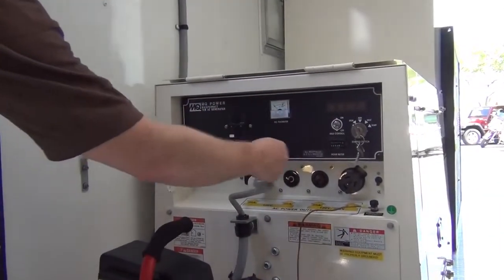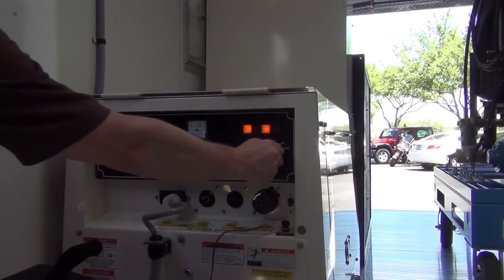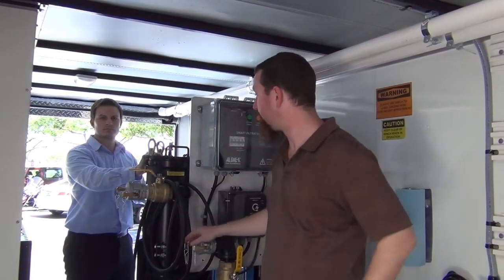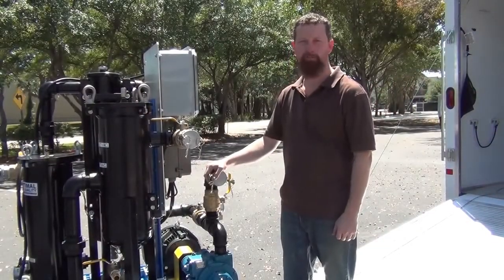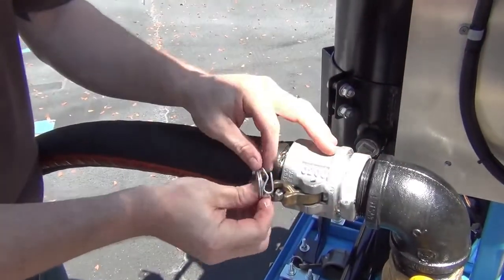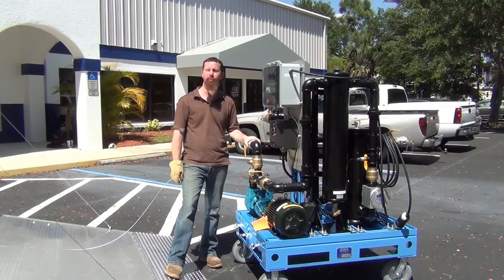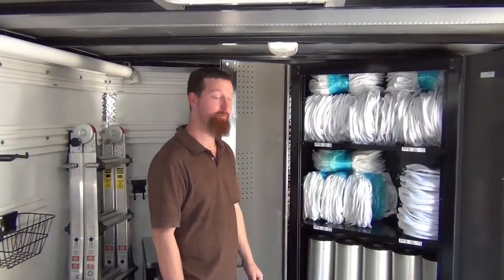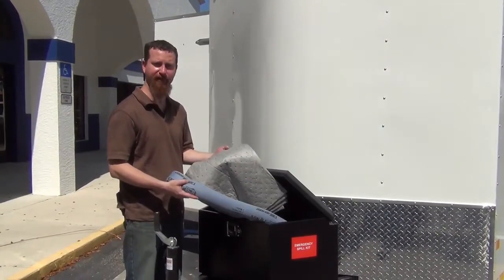AXI Enclosed Fuel Polishing Trailer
The key to ensuring optimal fuel quality requires the removal and prevention of fuel contamination through filtration, the separation and removal of both free and emulsified water, and the conditioning of fuel to reduce the size of particulate clusters.  All of these processes together, configured in a kidney loop fashion to maximize the amount of fuel being polished, is exceptionally executed utilizing an AXI Fuel Polishing System.

AXI’s Enclosed Fuel Polishing Trailer is a fully customizable solution for tank filtration and diesel fuel maintenance that allows uninterrupted tank servicing in one complete package. A portable diesel generator provides power for both the polishing system and the trailer itself, giving the technician the ability to utilize additional electronic devices. Heavy-duty cabinetry makes storage of tools and consumables convenient and efficient.